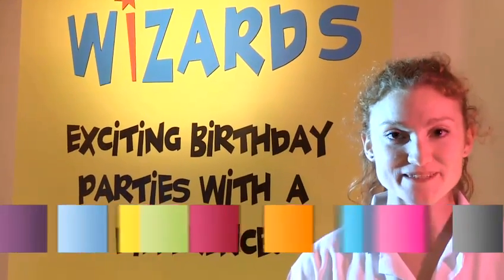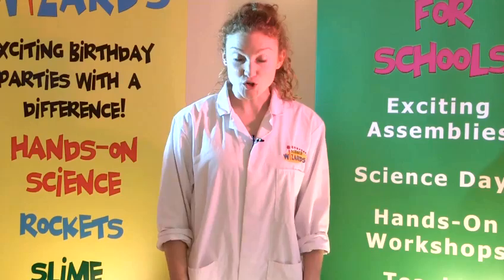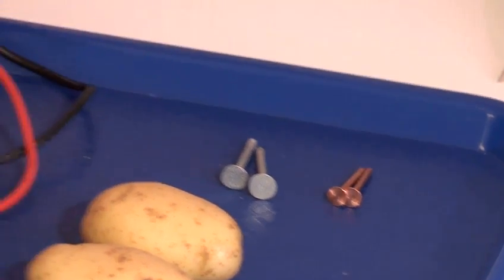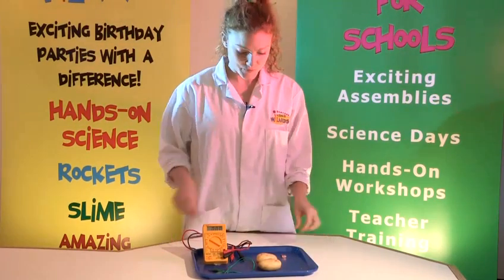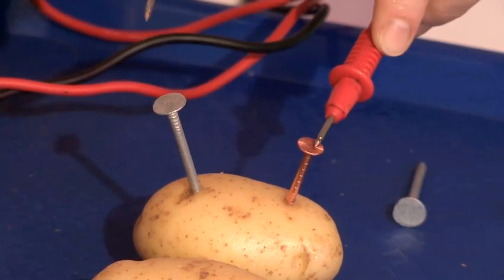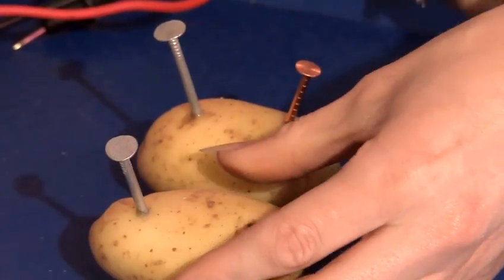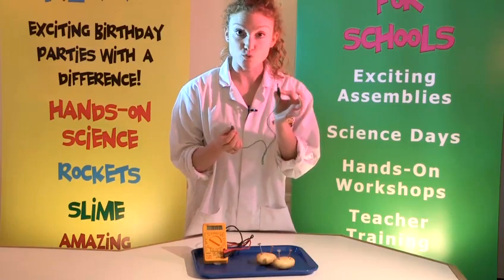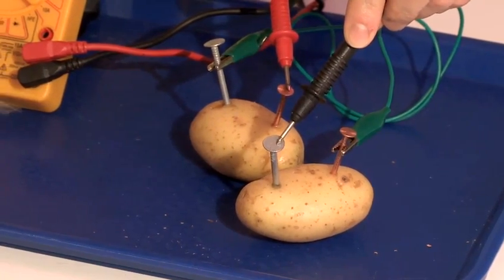How To Make Electricity From Your Food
This guide shows you How To Make Food Electricity